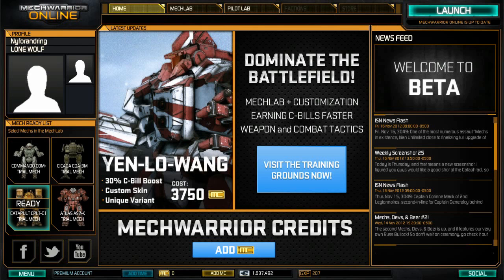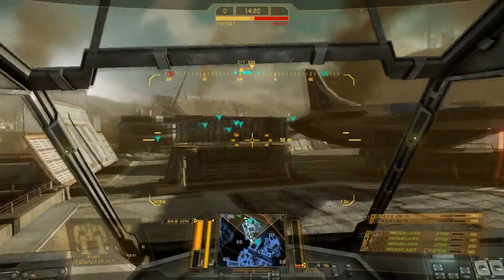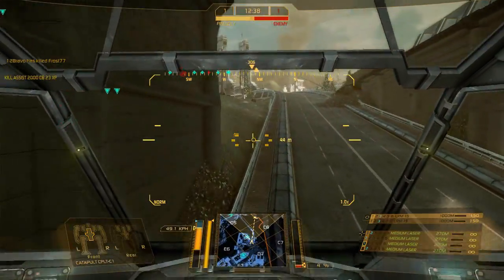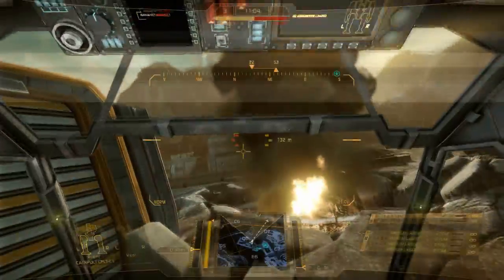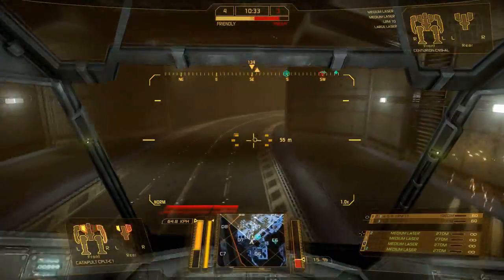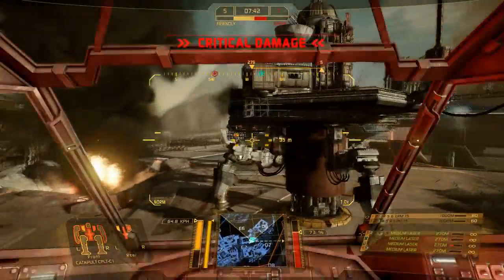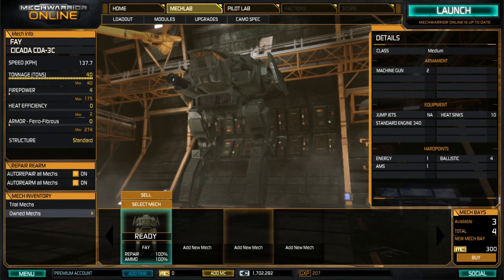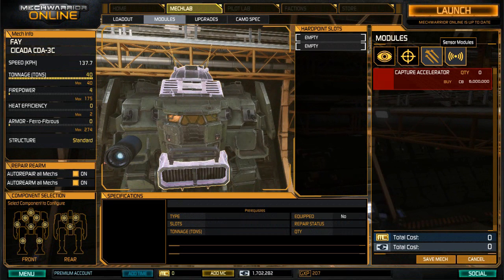Free Try Friday: Mechwarrior Online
All videogame footage was captured by 80 Proof Gaming and all games were played by us.

All music in the video is a public license or used with the permission of the original creator.